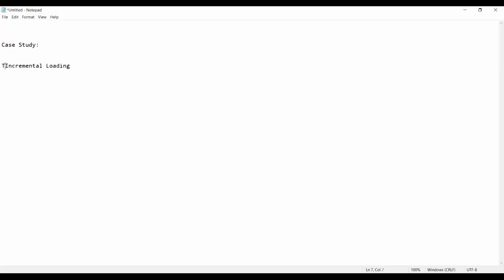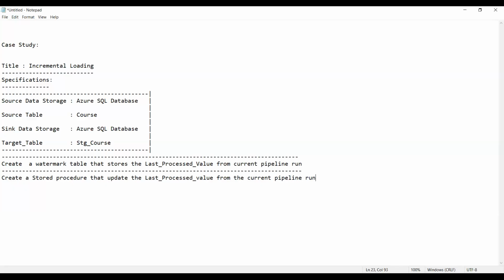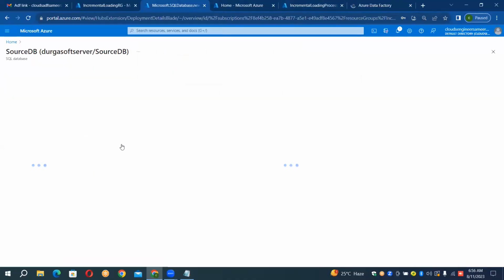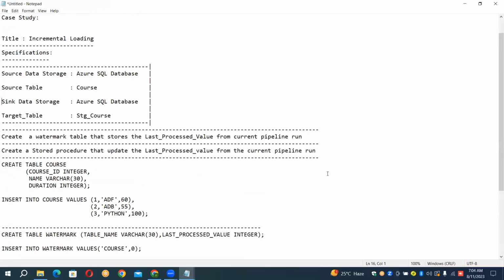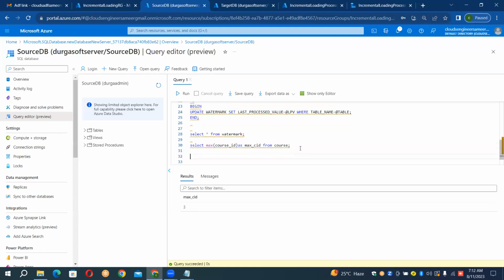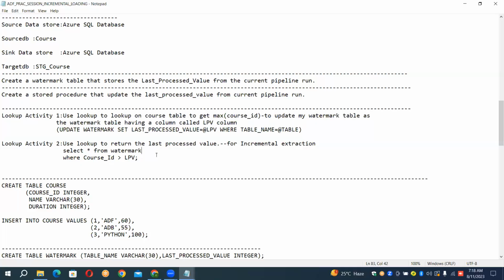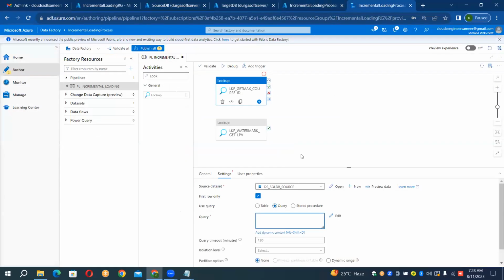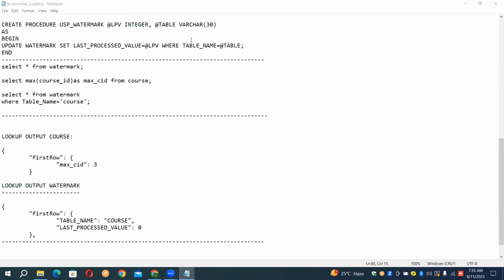AZURE DATA ENGINEER ADF Session 33 USING OF INCREMENTAL LOAD Part 1